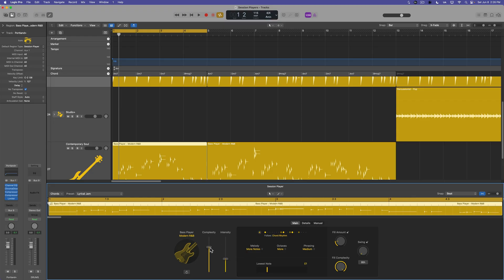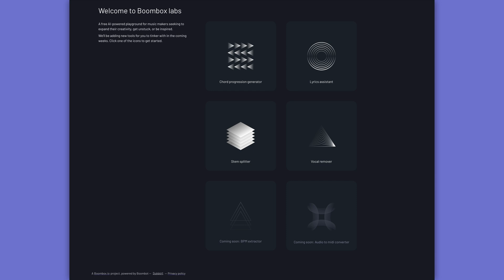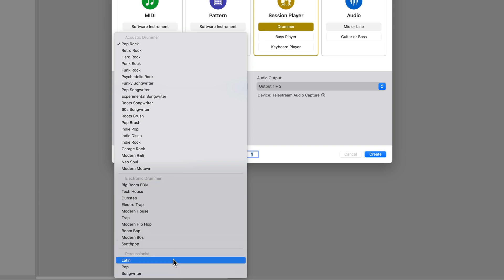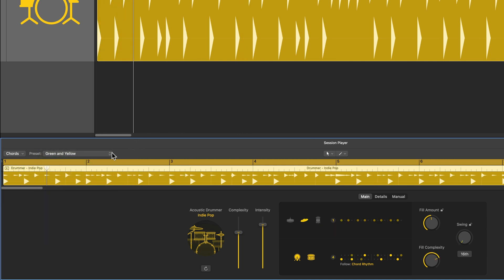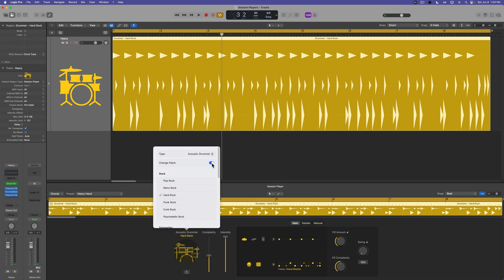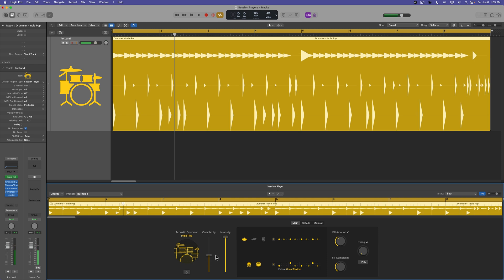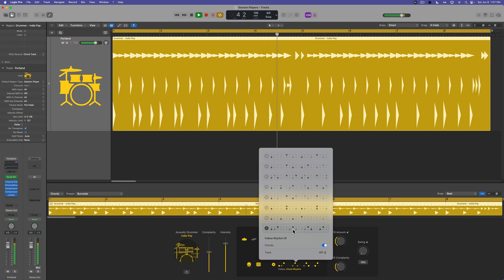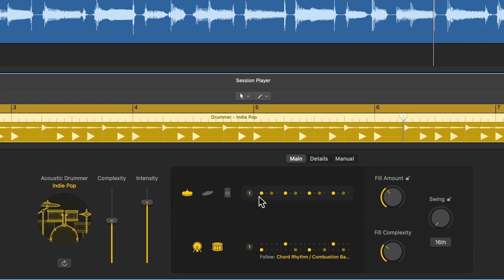Logic Pro 11 - Session Players #01: Drummer Basics and Follow Tracks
Buy the ad-free version of my Session Players course here!

Chapters:
0:00 Overview
1:30 Sponsor Segment
2:39 Logic Pro Guide
3:13 Drummer Basics
5:44 Change Drummers
7:18 Drummer Parameters
9:06 Kick + Snare Patterns
10:44 Follow Track